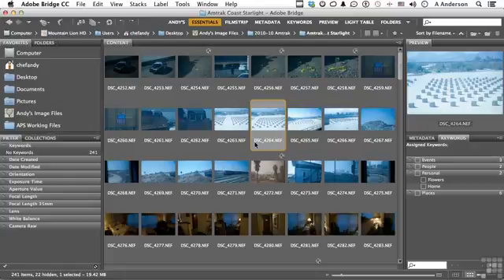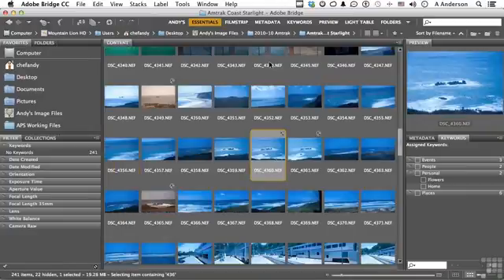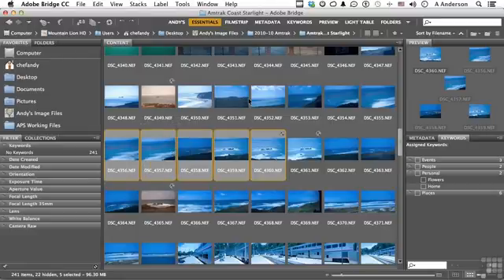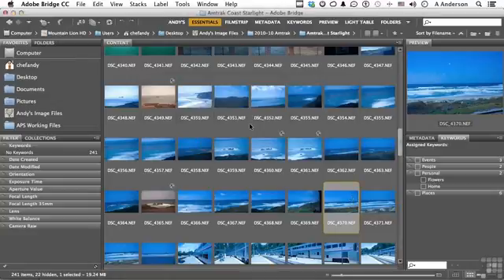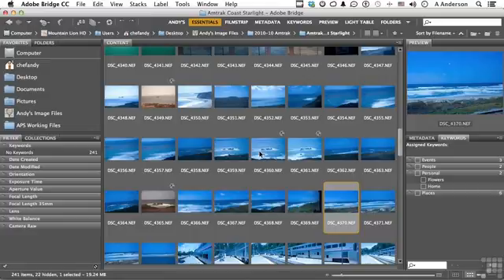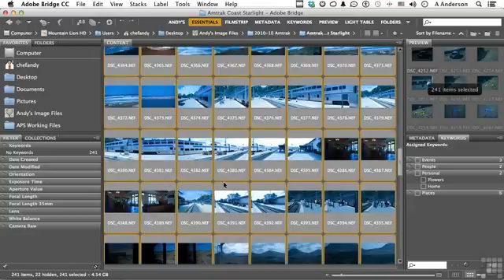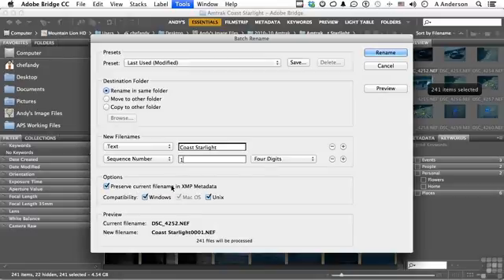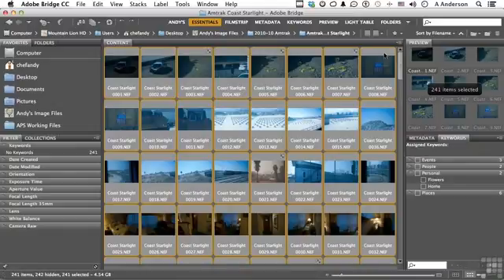Master Adobe Photoshop 22